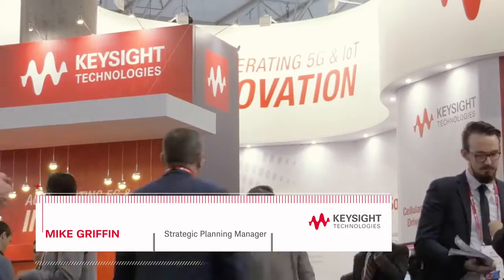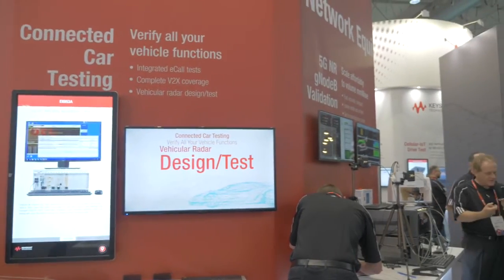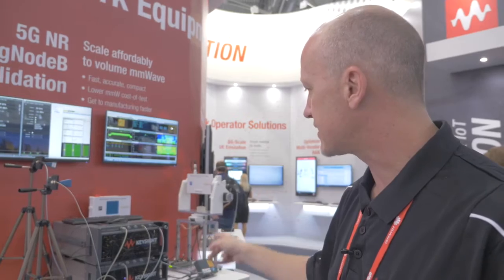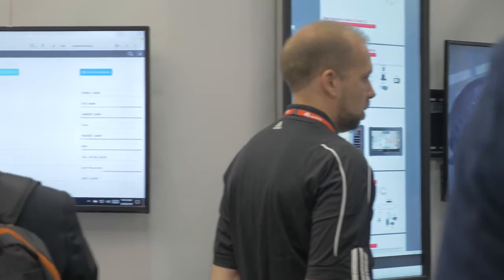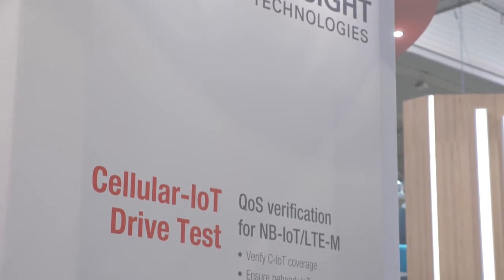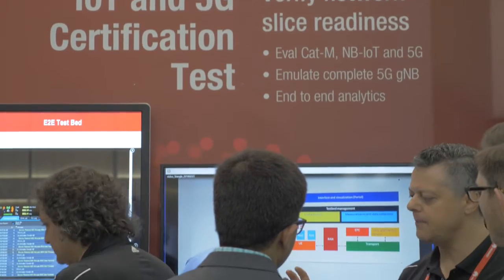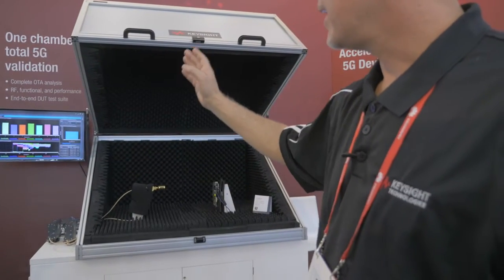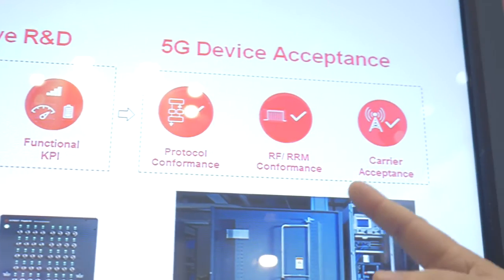Mobile World Congress 2018 – Keysight Technologies’ Demos Across the Entire Wireless Ecosystem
Keysight’s Mike Griffin takes viewers on a tour of Keysight’s stand at Mobile World Congress 2018 including a look test and measurement solutions that range across the entire wireless ecosystem such as 5G, OTA, IoT, 5G New Radio, automotive radar, connected car, test automation, 5G packet core, and Keysight’s PathWave, the industry’s first software platform that integrates design, test, measurement and analysis.